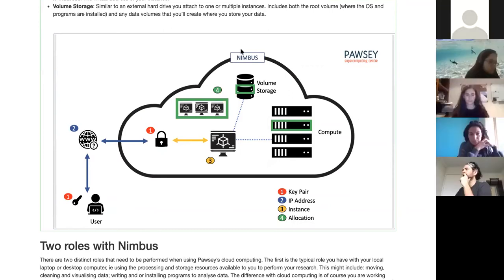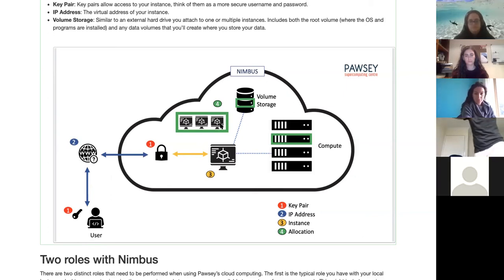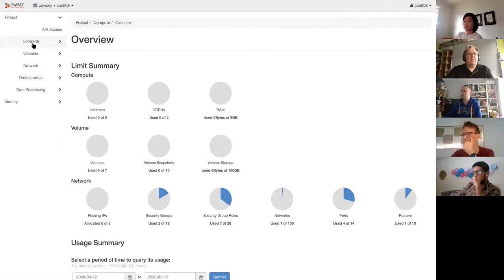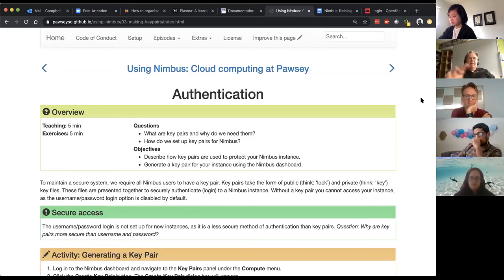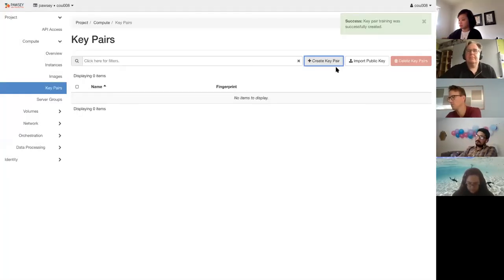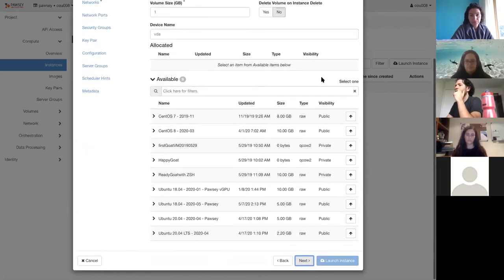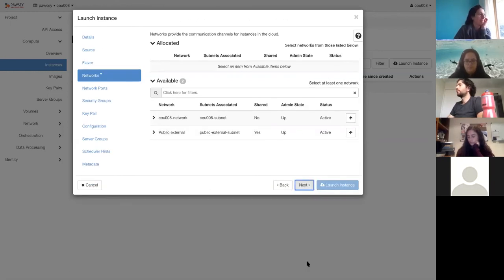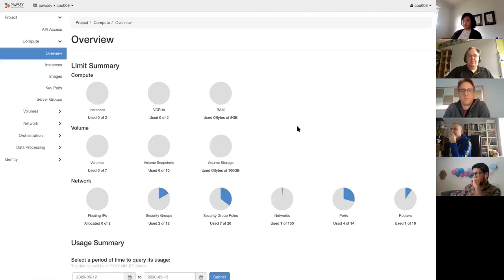Introduction to Nimbus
Do you want to learn how to use the Nimbus Research Cloud at the Pawsey Supercomputing Centre?

This series of short videos:
• Defines what the “Cloud” is and discusses when to use it
• Shows how to log into Pawsey’s Nimbus Research Cloud
• Introduces the web-based Nimbus dashboard
• Walks through the generation of a key pair for secured access (authentication)
• Shows how to create a Nimbus instance

If you are a first-time Nimbus user, we recommend viewing the videos in the order they appear.